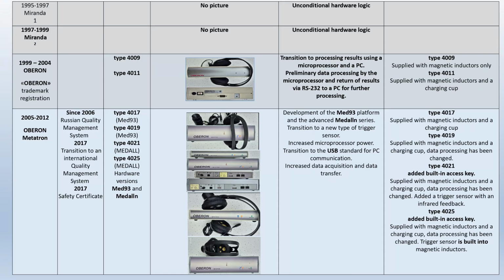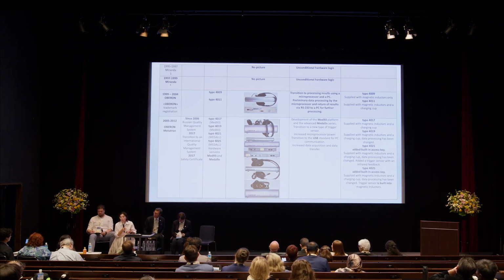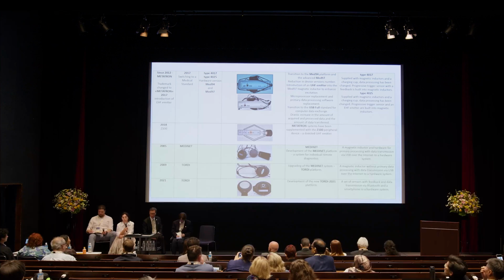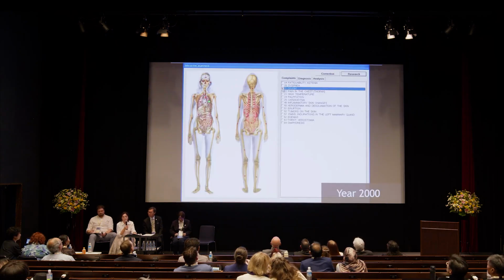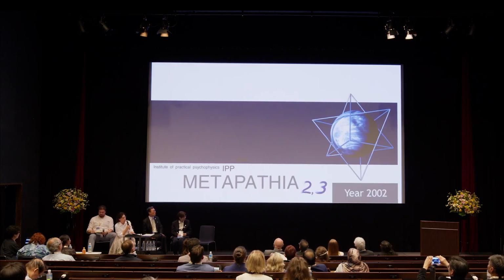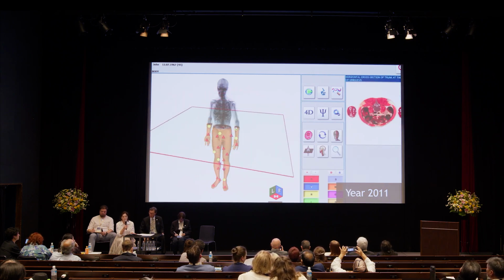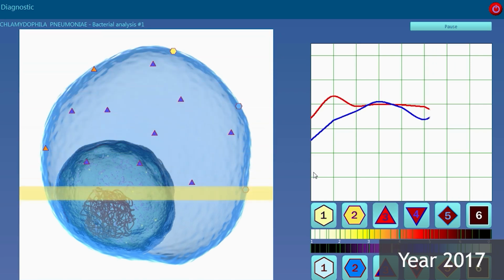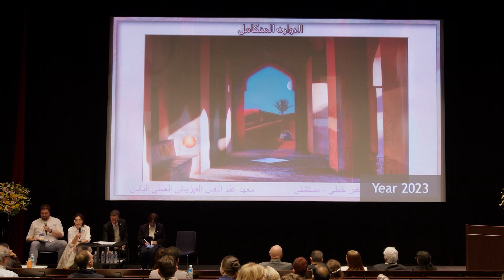The Truth About Metatron: 35 Years of Development vs Fake Devices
Metatron diagnostics, NLS system, medical technology — discover 15 hardware stages, FDA & ISO certification, and software evolution. Learn why original devices outperform copies in accuracy and safety.
⏱️ TIMESTAMPS

00:00 Introduction
00:20 Original vs copies
01:00 Early devices (Miranda)
01:40 Limitations of early methods
02:10 1999 breakthrough
02:40 Digital processing & microprocessors
03:10 Evolution of Metatron
03:40 Models 17, 19, 21, 25
04:10 Technology upgrades
04:40 Sensors & UHF emitter
05:10 Certification (ISO, FDA, BSI)
05:40 Global expansion
06:10 Software evolution (16 versions)
06:40 Metapathia & early software
07:10 Hunter system
07:40 DNA & deep analysis
08:10 3D models & databases
08:40 Global adaptations
09:10 Intruder system
09:40 Microbial detection
10:10 Latest versions (Wellbeing, Holistic Balance, Active)